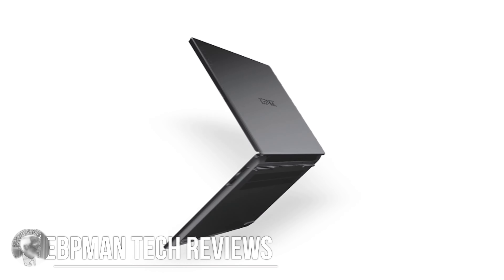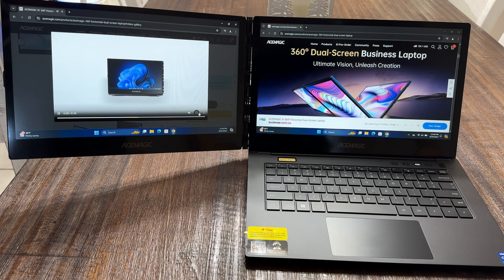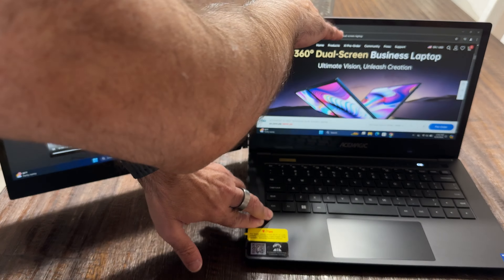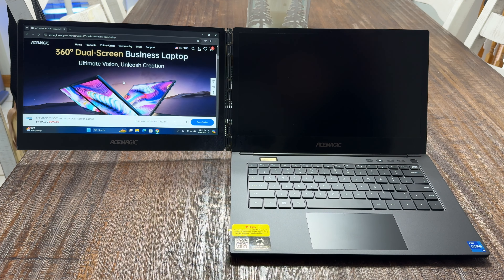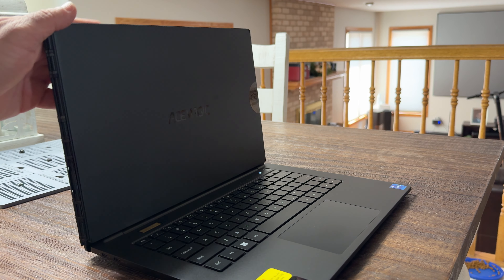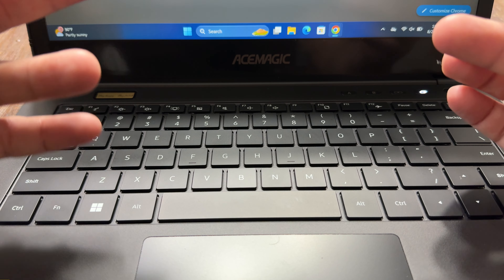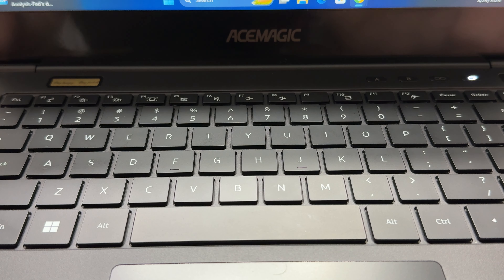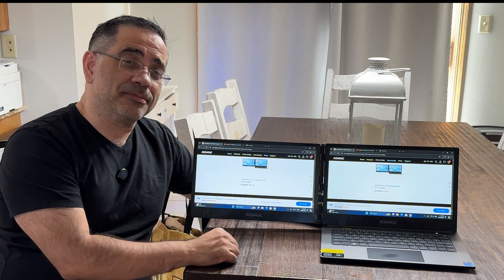AceMagic X1 Dual Screen Laptop: The Ultimate Multitasking Machine 🌟 | Full Review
💻 Welcome back, tech enthusiasts! Today, we're diving into the AceMagic 360° Horizontal Dual Screen Laptop - a revolutionary device designed to boost your productivity and streamline your multitasking. With its innovative dual-screen setup, this laptop is perfect for professionals, creators, and multitaskers alike.

🔍 Key Features:

360° Horizontal Dual Screens: Two full HD displays that can rotate 360°, providing you with multiple viewing angles and a seamless multitasking experience.
Enhanced Productivity: Effortlessly manage multiple applications, documents, and media simultaneously, making it ideal for work, presentations, and entertainment.
Portable Design: Despite the dual screens, the laptop is designed to be portable and lightweight, perfect for on-the-go professionals.
Versatile Viewing Modes: Use the dual screens in extended mode, mirrored mode, or independent mode, depending on your needs.
High-Performance Specs: Equipped with powerful hardware to ensure smooth performance, even when multitasking heavily.
User-Friendly Interface: Intuitive controls and settings allow you to customize your experience and make the most of the dual screens.
Sturdy Build Quality: Built with durable materials to withstand the rigors of daily use, ensuring long-lasting performance.
Join us as we unbox, set up, and test the AceMagic 360° Dual Screen Laptop, showcasing its unique features and how it can transform your workflow.